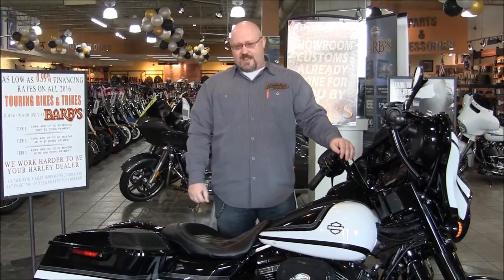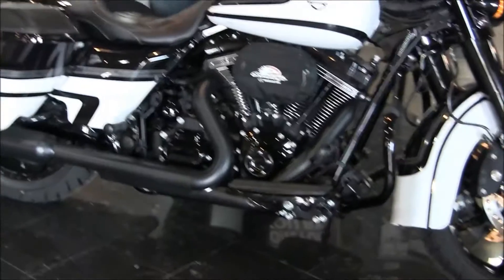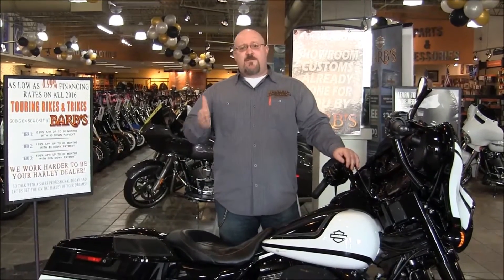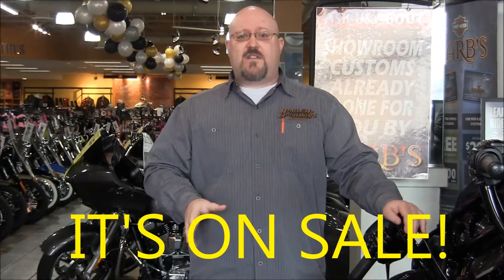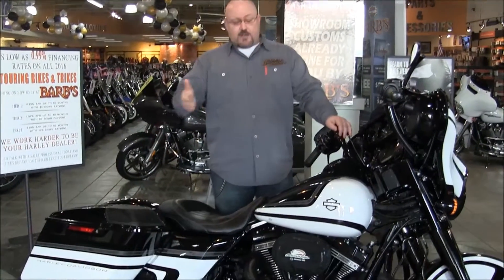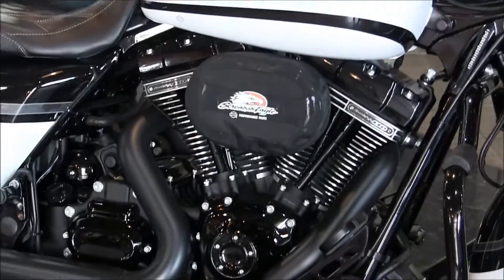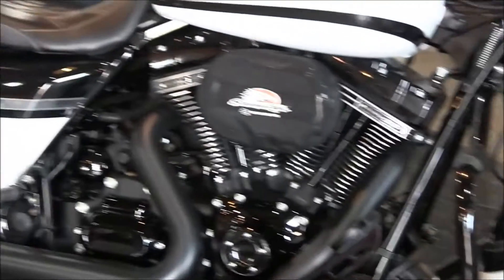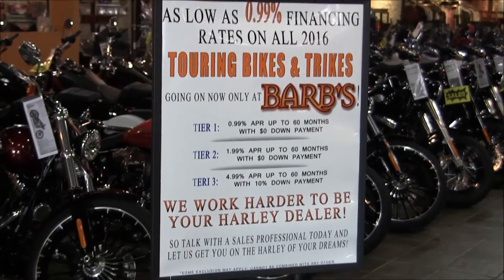2016 Solar Eclipse Custom Built Street Glide with Special Financing only at Barb's Harley-Davidson!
This 2016 Solar Eclipse Street Glide is ONE OF A KIND.
There are only 100 of these motorcycles out there and we have one here at Barb's H-D!
This motorcycle is ON SALE right now only @ Barb's H-D!

Details on Bike:
#245 of 400 Limited Edition Harley-Davidson Paint
110 CU IN Black Motor Kit
Agitator Custom Wheels
Stretch Saddle Bags with Speakers
Ventilator A/O
Diamond Black Shift Linkage
Billet Heel/Toe Shifter
Billet Brake Lever
Black Levers
Black Brake Caliper Cover
Diamond Black Brake Lines
Black Front End
Mustache Engine Guard
Black Jiffy Stand
Diamond Black Floorboard Inserts
Solo Seat Low Profile
Chiseled Handlebars
Black Horn Cover
Black Headlamp Bezel
Windshield Trim
Gauge Trim Kit
Screamin' Eagle 4" Touring Mufflers
7" LED Headlamp
Audio Amplifier

As you can see this motorcycle has a lot to offer. If you are looking for that one of a kind, unique type of ride this might be the bike for you! Contact our sales department today and let us get you out on the motorcycle of your dreams!